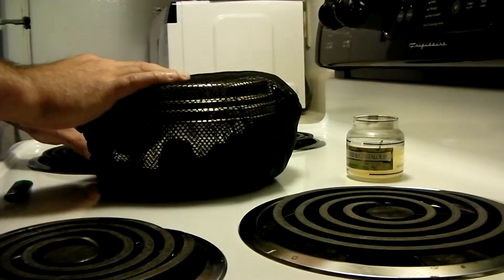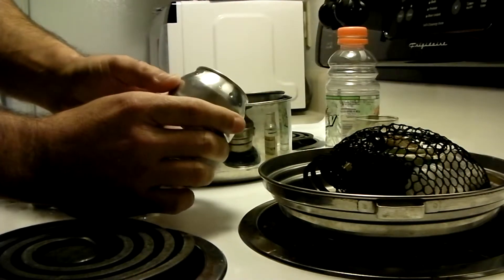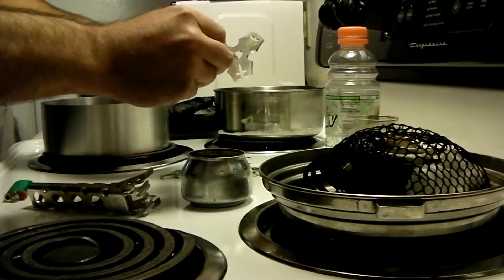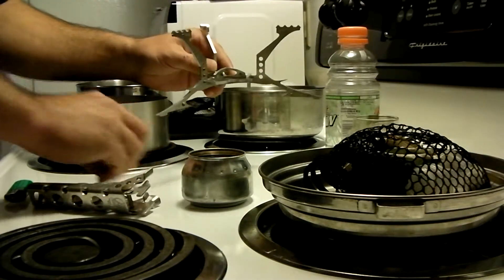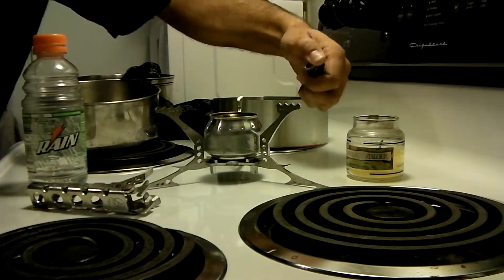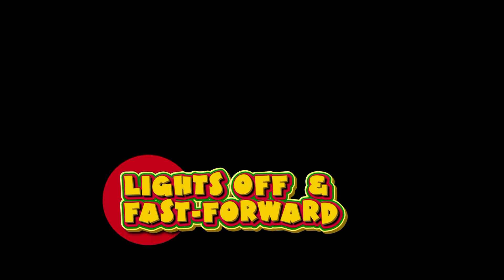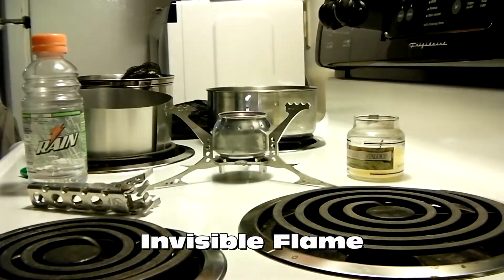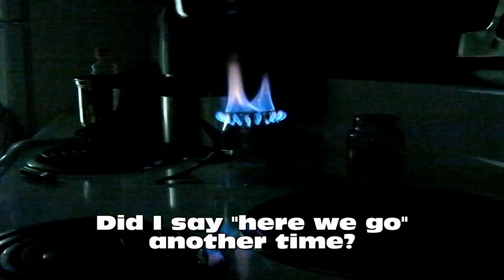Ultralight Stove and Base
BUT, for just under $250, I captured, edited, and rendered this video. Last year's JVC video camera and CyberLink's PowerDirector 8 are no match in price, ease of use, or features to what I have at this moment.

ABOUT THE VIDEO: When I was a shop foreman, I designed this stove base. I layed it out and routed it with a $250,000 CNC machine. After prototypes and scrap, the aluminum cost about $50. One other successfull version was made before the one in the video, but it was gifted to the very handy machine operator/designer that assisted me. I have long since lost the plans, so these two are the only two in the world... unless I can find an extra $250,050 laying around the house.

If you have several years of training, a quarter of a million dollar machine, and some aluminum plate metal, you could make one. Otherwise, I will lay claim to the most expensive soda can stove base on the planet!

I plan to make another stove for a friend, and I will post a video on that, as well. I encourage you to watch it because I use a few different tricks to make the project easier and cheaper. I researched the possibility of building them for profit, but the margin was so small and the market so unique that I decided instead to publish the information and experiences I have for free.

Sorry for the lengthy explanations. I hope you enjoy this one!